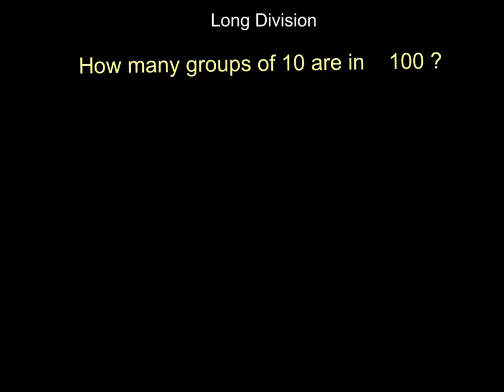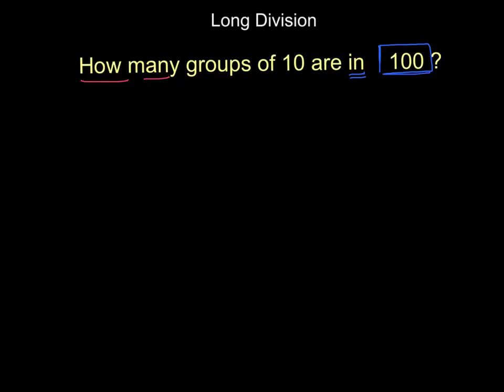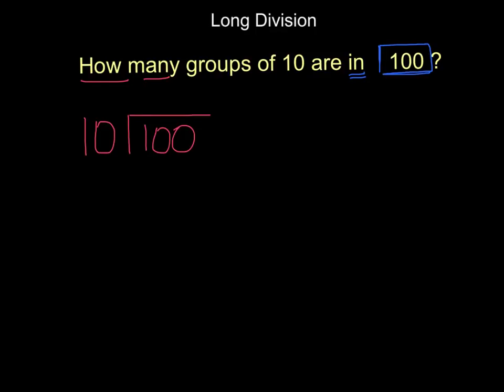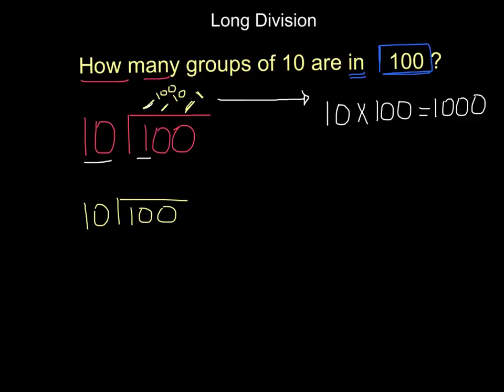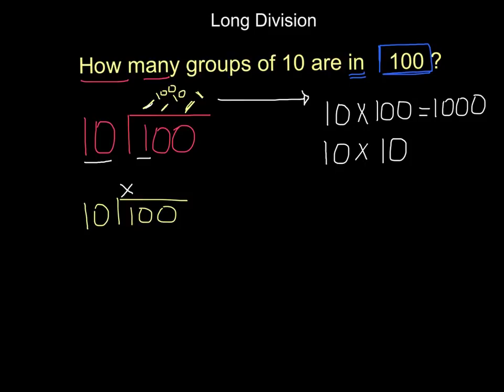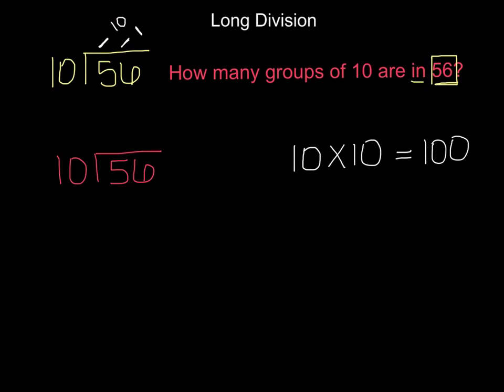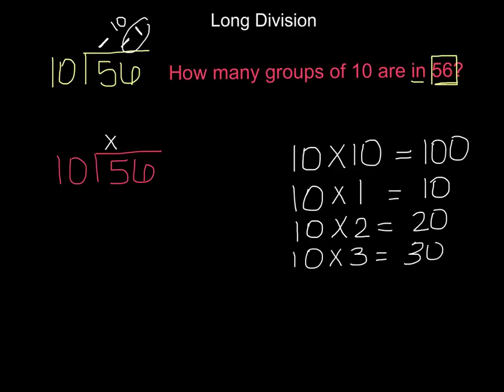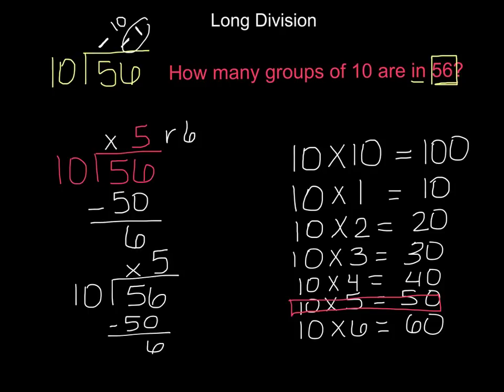division level 1